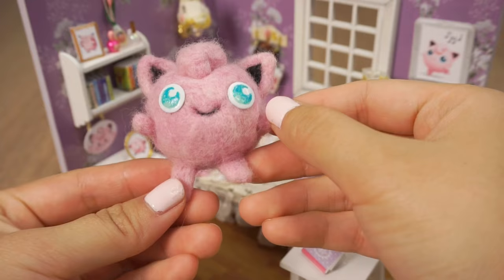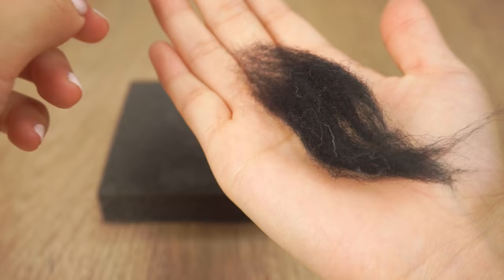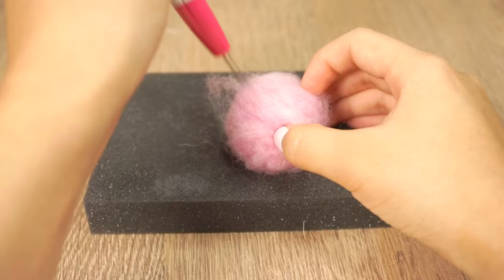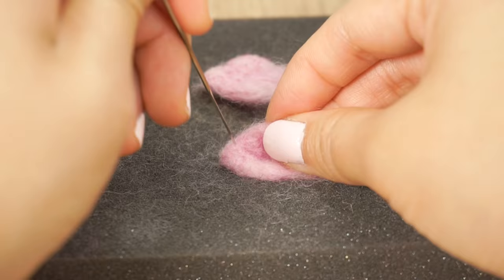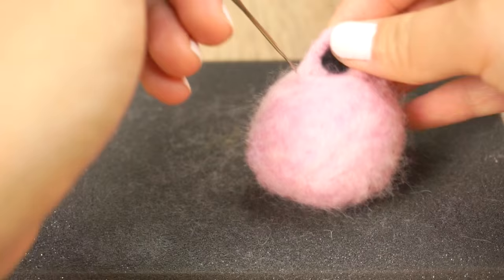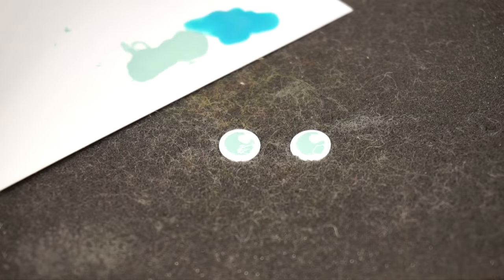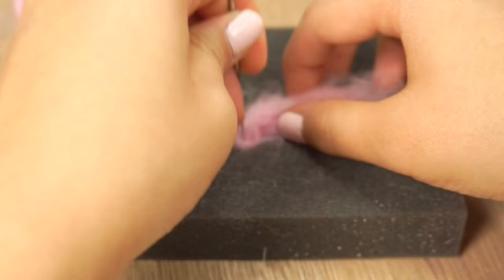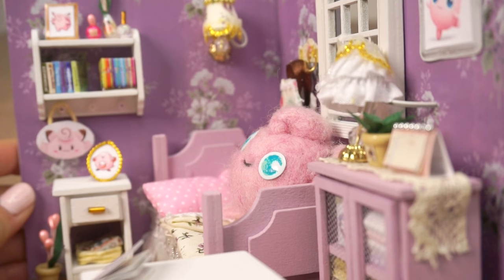DIY Needlefelt Jigglypuff!! Make Miniature Pokemon Toys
Jigglypuff is a fairly easy Pokemon to make since her whole body is a ball. If you want to use thumbtacks for eyes, then you should make the body in the right size so everything looks in proportion. The one I made was about the size of a golf or ping-pong ball.

I buy all my felting stuff from this Etsy shop (1127Handcrafter)!

♥  AMAZON USA ♥
Felting Needles & Mat
Kitten Trio Kit